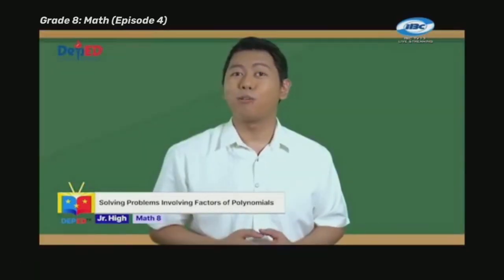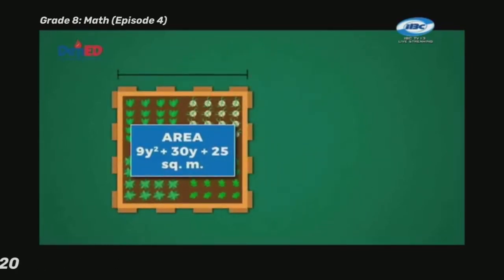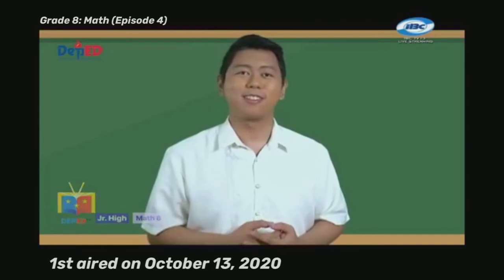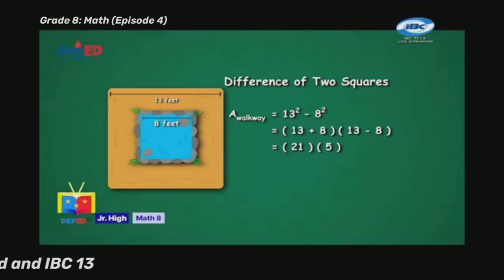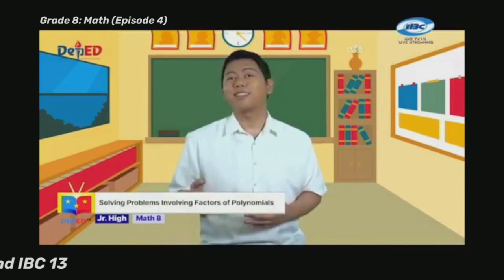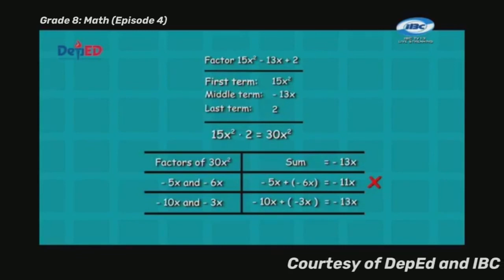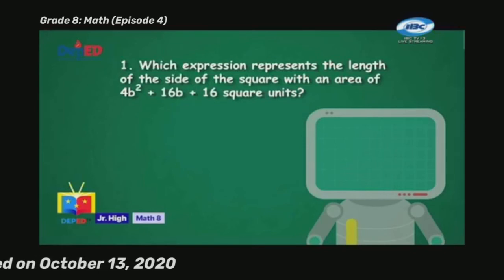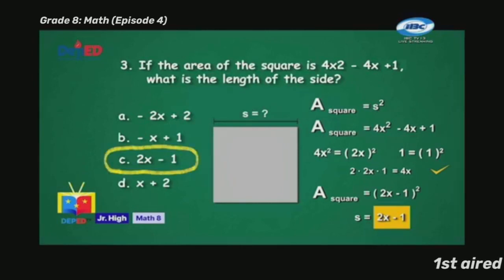Grade 8 Math Ep4: Solving Problems Involving Factors of Polynomials